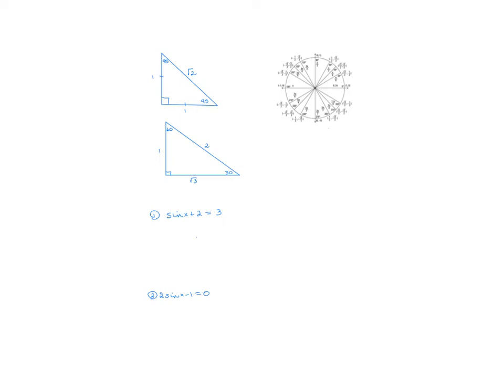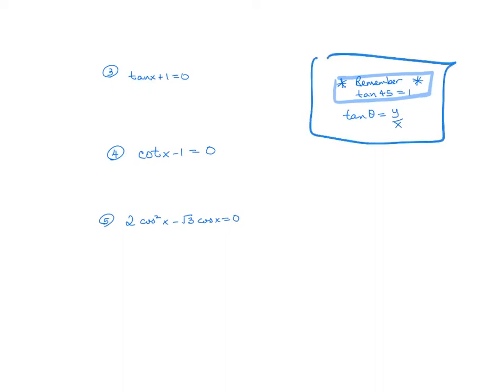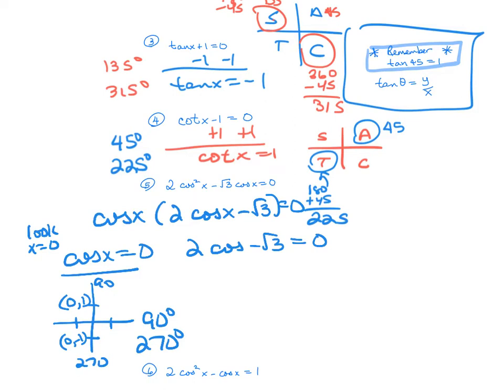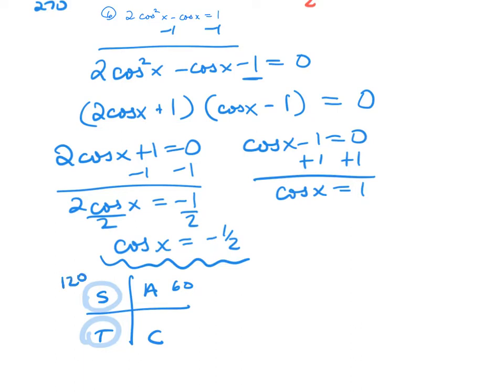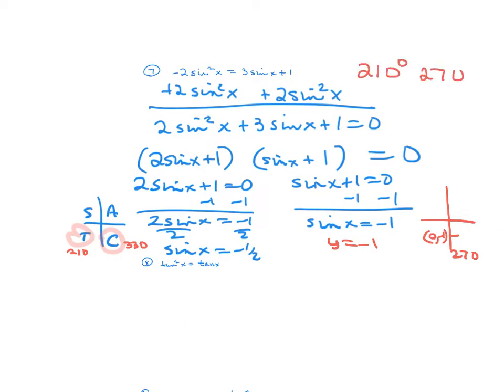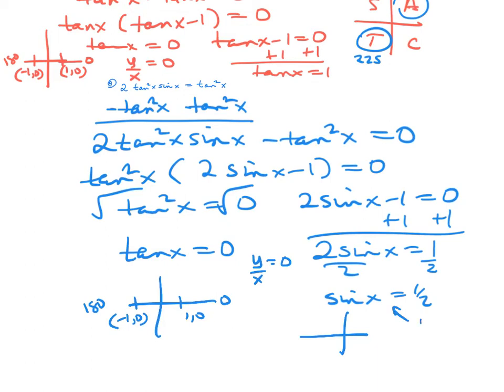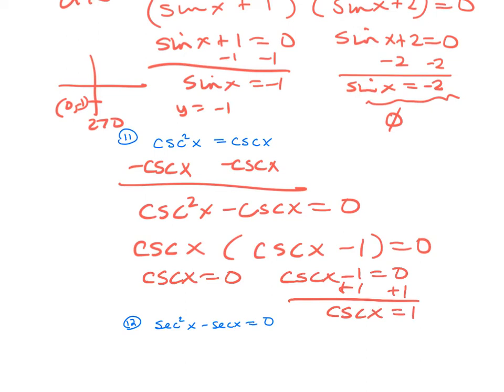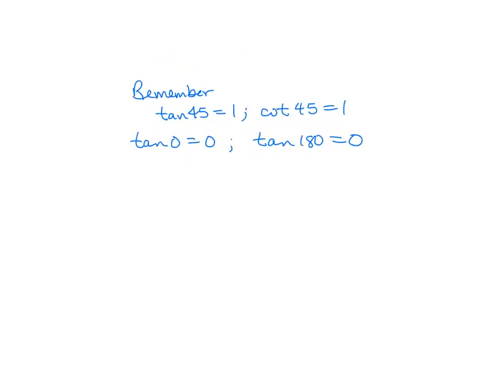Extra Practice Problems Lesson 7.6 Solving Trig. Equations